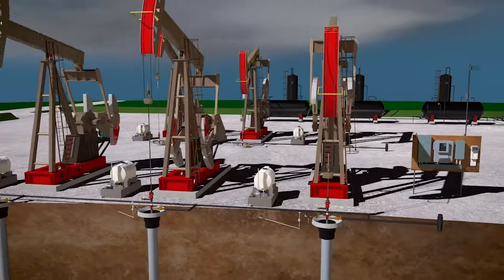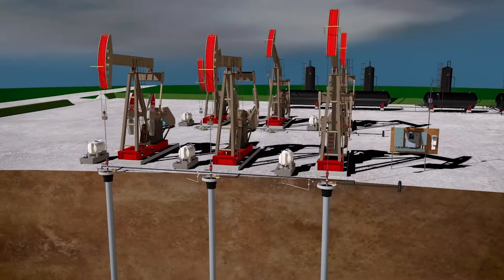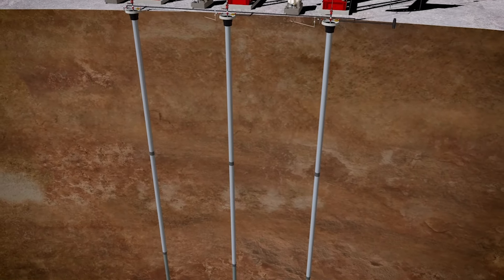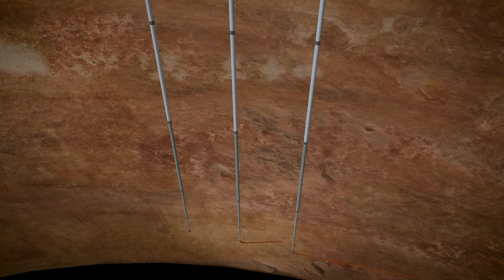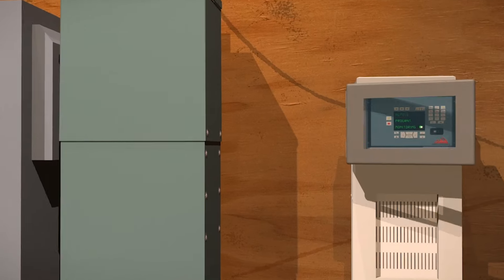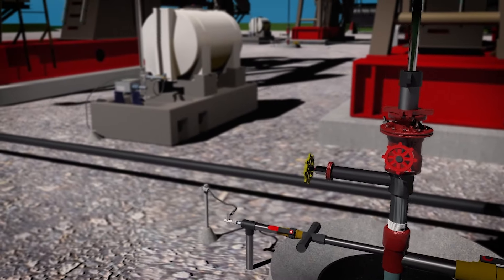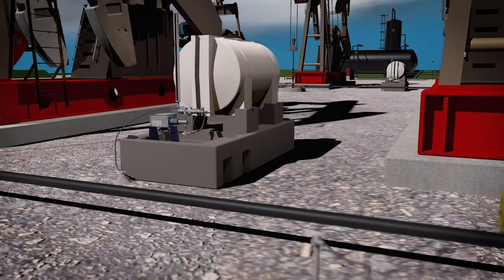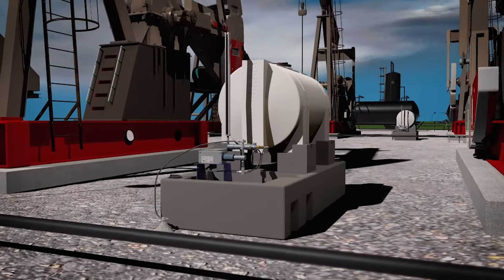Flatirons Chemicals is a full spectrum oilfield chemicals services provider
Custom tailored oilfield production chemicals. Flatirons Chemicals Services support the entire life cycle of a producing oil well system. Our process is unique, offer fully custom chemical systems to produce more at a lower cost.